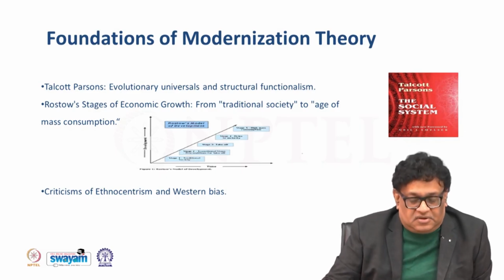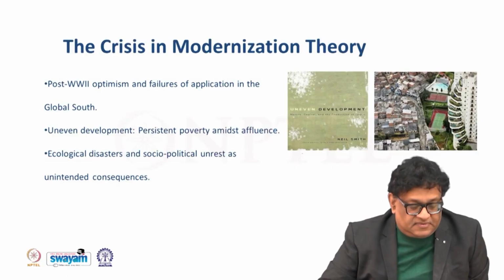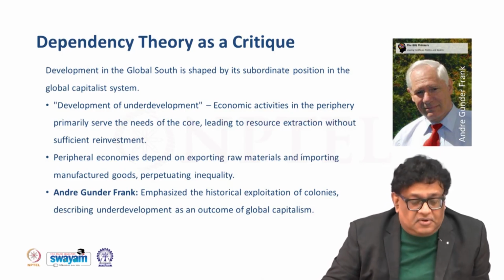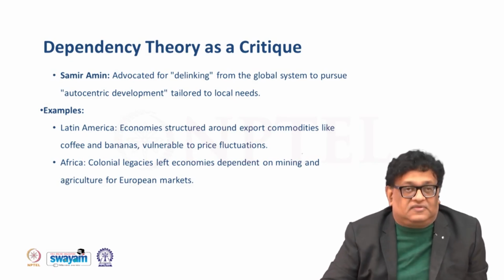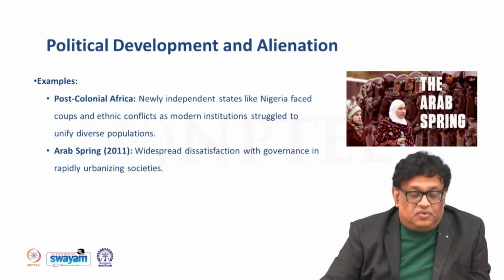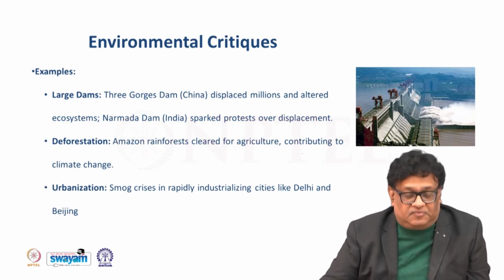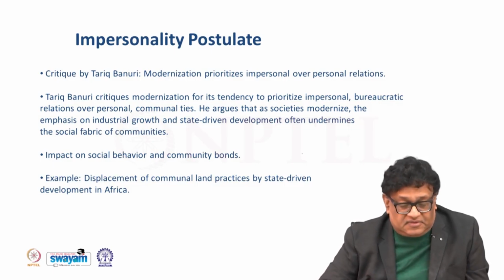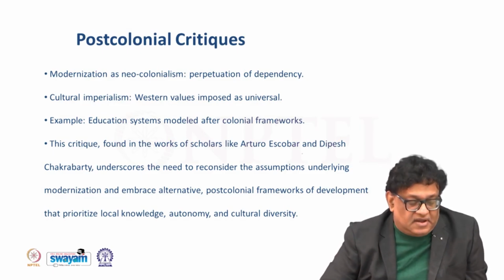Lecture 11 | Critiques of Modernisation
This lecture critiques modernization theory for its Western bias and failure to address global inequalities, environmental degradation, and social disruptions (5:12-28:31). It explores alternative frameworks like Dependency Theory and World Systems Theory that highlight systemic exploitation and cultural imperialism (9:10-16:01, 28:33-31:49). The speaker advocates for more equitable, sustainable, and culturally sensitive development approaches (31:52-32:22).

Subject: HSS
Course Name: Modernisation and Creative Communication
Name of Presenter: Prof. Saswat Samay Das Prof. Ananya Roy Pratihar